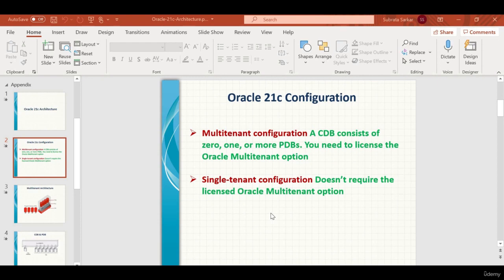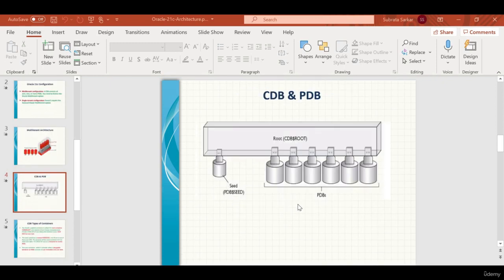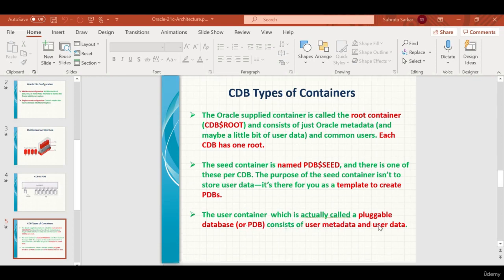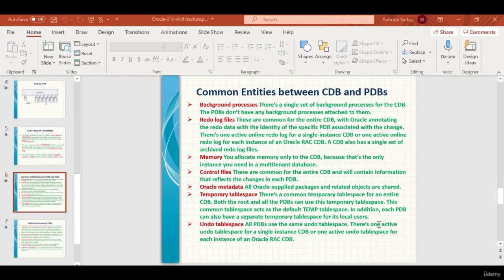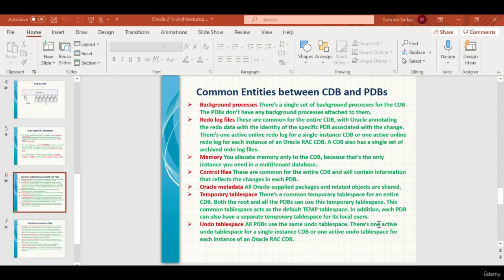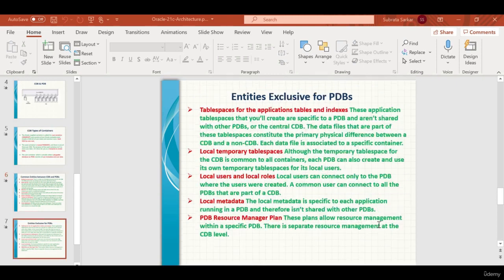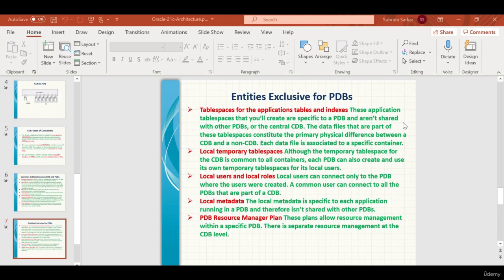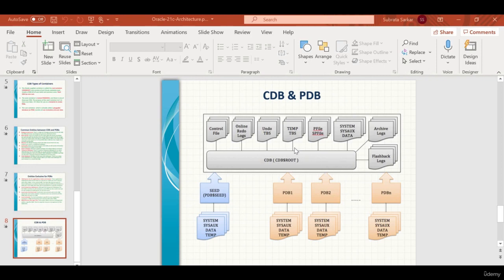3 Hidden Oracle 21c Secrets Finally Revealed - Common Entities Between CDB and PDBs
In this video we will Learn complete Oracle Multitenant Database Administration 21c.
3 Hidden Oracle 21c Secrets Finally Revealed - Common Entities Between CDB and PDBs.

Description :
Oracle Architecture.
-- Installation Of Oracle Linux 8 On Oracle VM.
-- Creating a CDB.

Oracle E-Business Cloud Manager Play List.